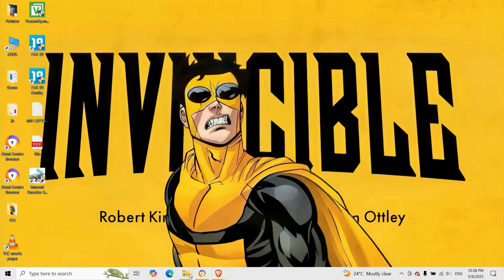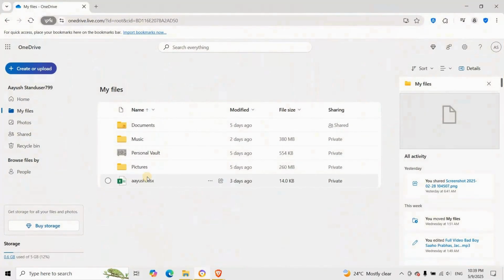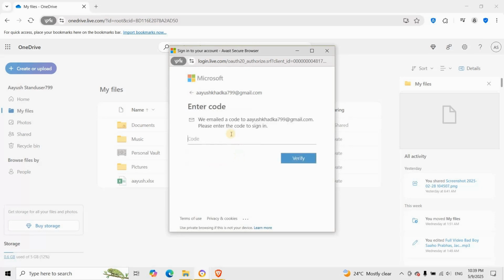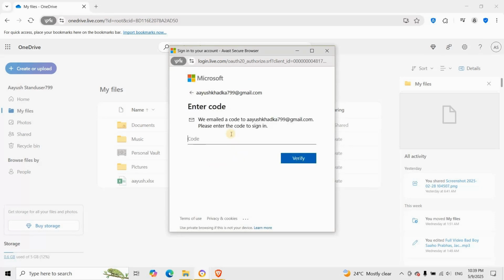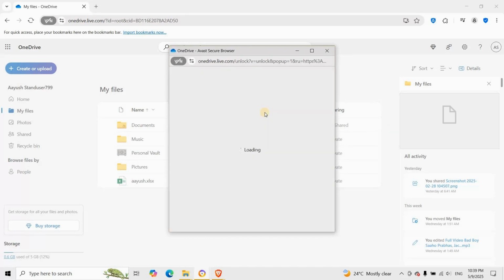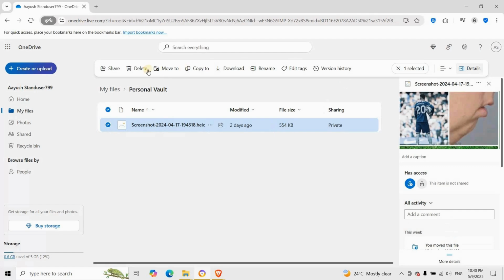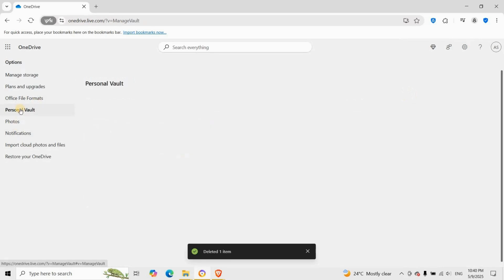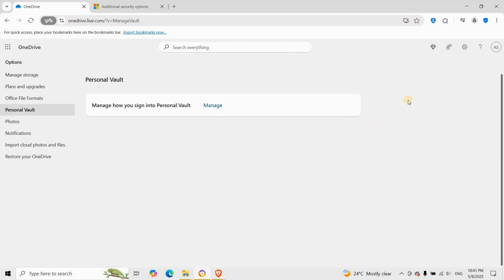How to Remove Personal Vault from OneDrive 2025?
🗃️ Want to declutter your OneDrive by removing Personal Vault?
This tutorial guides you step-by-step on how to disable and remove the Personal Vault feature from OneDrive, helping you simplify your cloud storage if you no longer need added encryption or don't use it regularly.